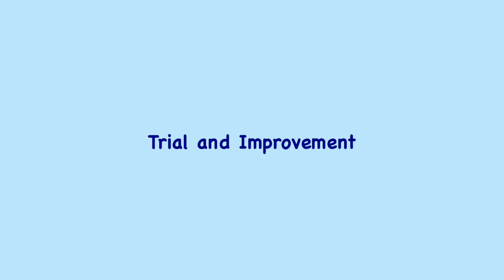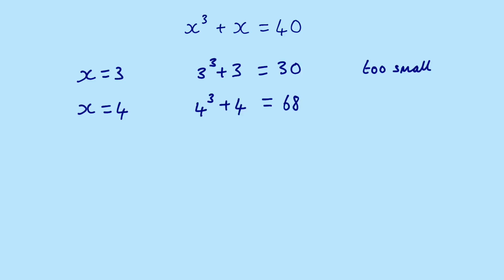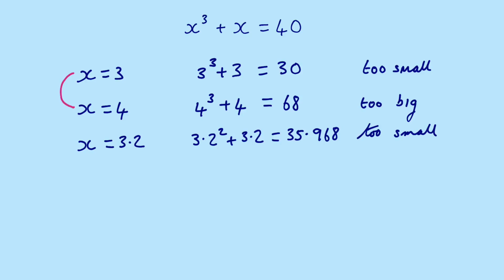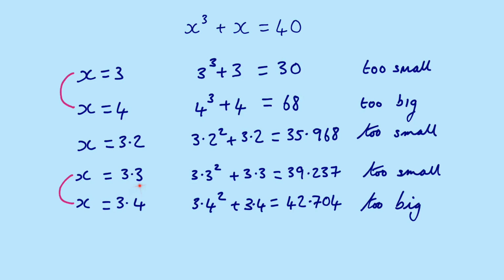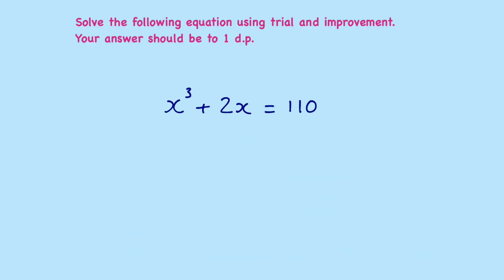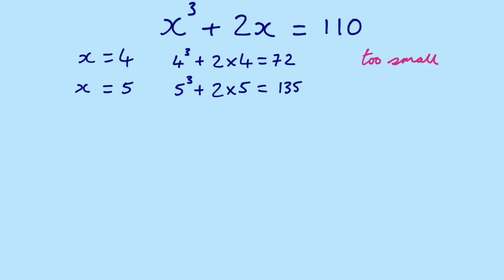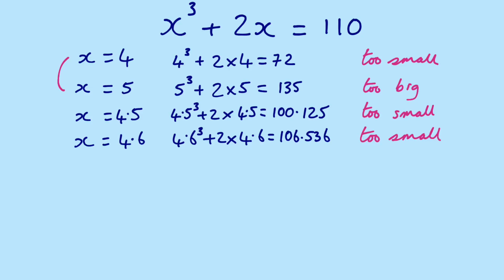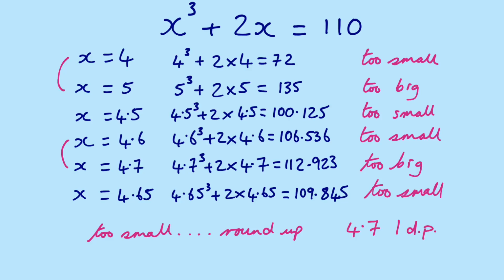SMA21 Trial and Improvement